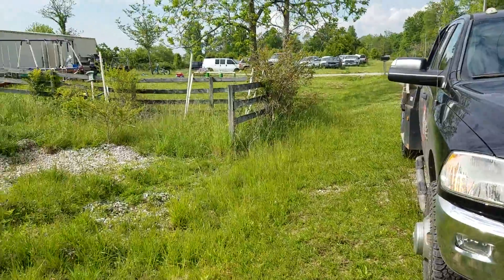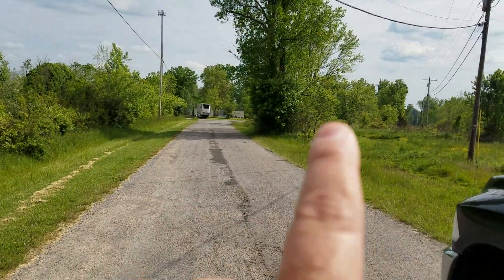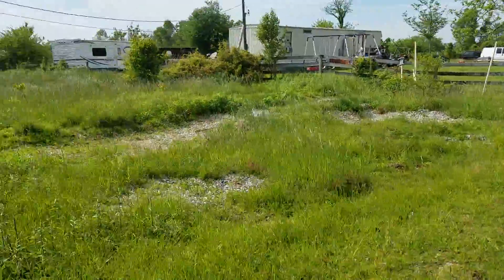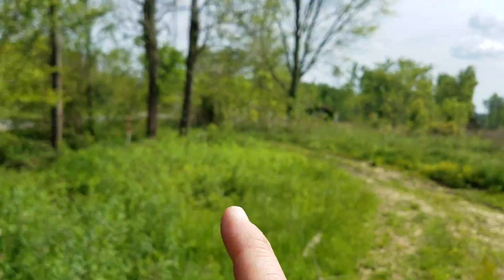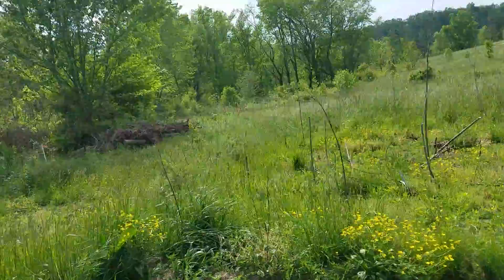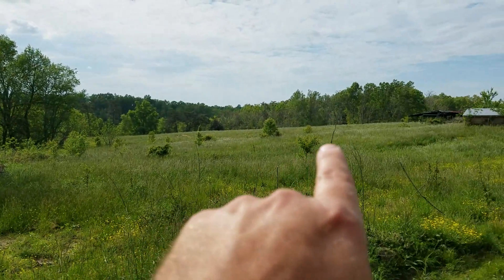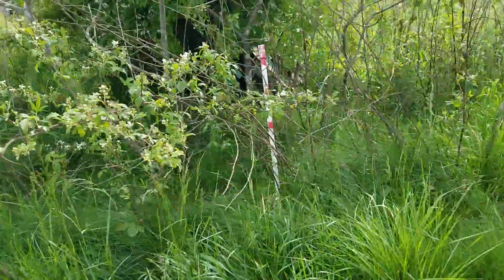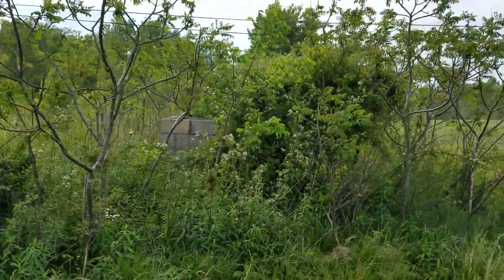Pre Bid 05/21/21 Site visit